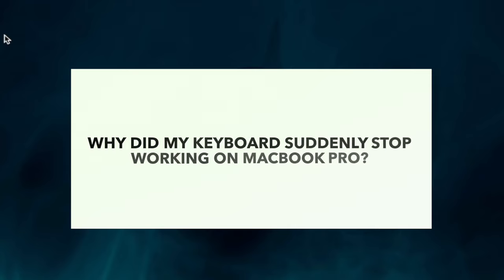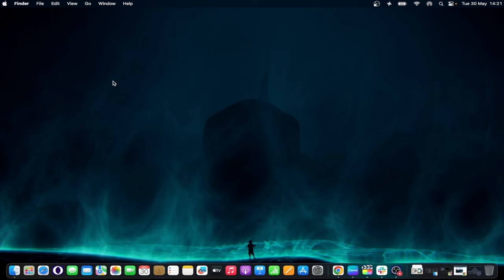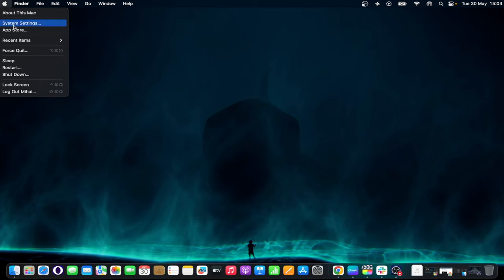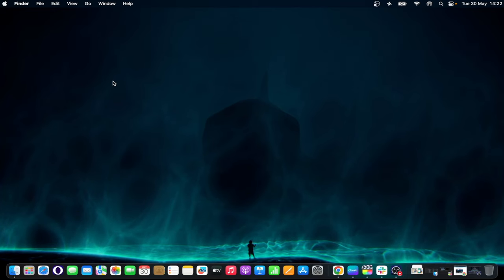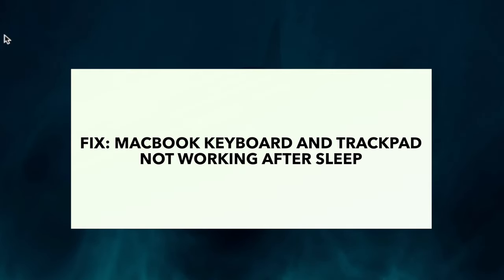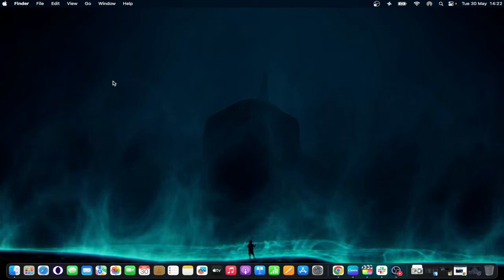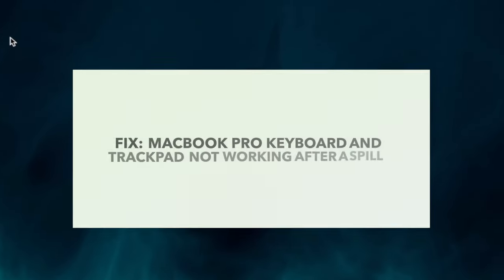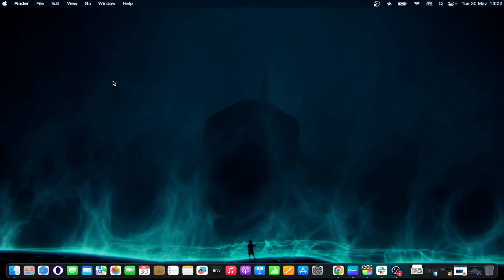Easy Fix: MacBook Pro Keyboard & Trackpad Not Working - Guide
In this video, we'll guide you through an easy fix for a common issue MacBook Pro users encounter: a non-responsive keyboard and trackpad. If you've been frustrated by the unresponsiveness of your MacBook Pro's input devices, this guide is for you.

Our step-by-step tutorial will walk you through troubleshooting techniques and provide practical solutions to get your keyboard and trackpad working flawlessly again. Whether it's a software glitch, a faulty connection, or a minor setting adjustment, we've got you covered.

No technical expertise is required, as we explain the troubleshooting process in a clear and accessible manner. We'll cover various potential causes and their respective fixes, ensuring you have multiple options to address the issue.

Join us and regain control over your MacBook Pro's keyboard and trackpad functionality in no time. Don't let this frustrating problem slow you down any longer. Watch our guide now and enjoy a smooth and efficient computing experience once again!